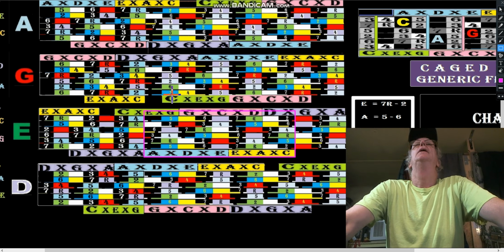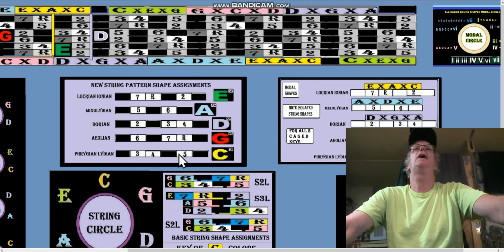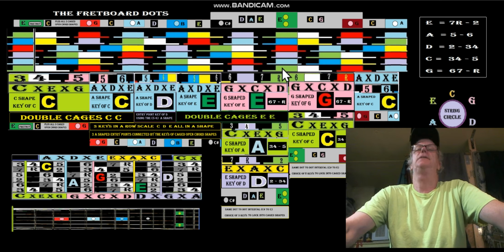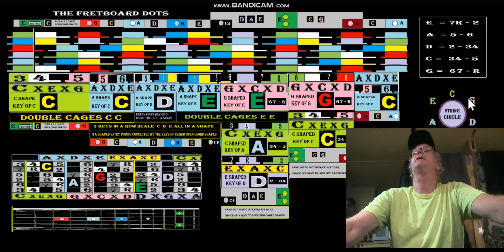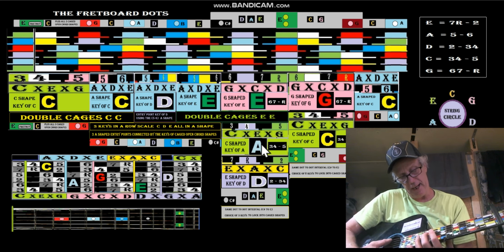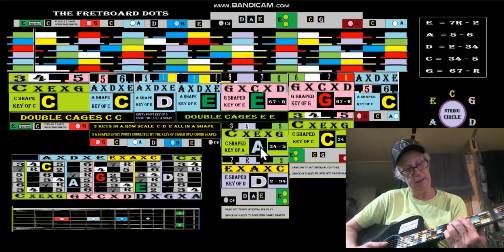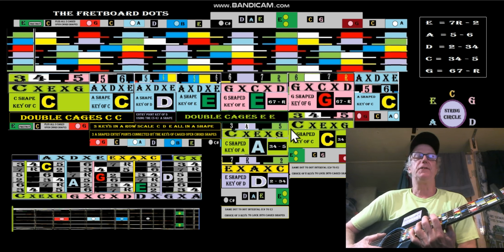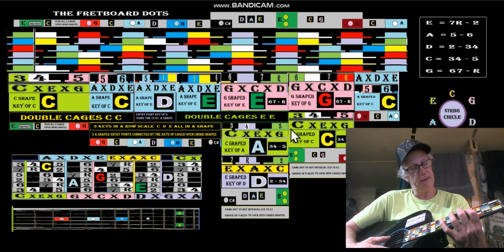Andys Free Guitar Charts Videos Lesson Charts 130-132 Part 8 of 8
Charts 120 130 and 131! Feeling better and enjoying the warm weather finally! This lesson is a must for performers! Chart # 130 Keys Of C A G E D Fretboards Chart #132 CAGED Vertical motion using 3 methods for any shape in al 4 directions.
C A G E D going up the strings, pentatonic ascending scale going down. CAGED to the right, pentatonic ascending to the left
Shout out to Cody Hale see ya soon Cody!
Chart # 131 Special DOTS Chart! Since the intervals between the fretnut and the first dot, then dot to dot are on fixed notes, they can be used as reference points for some key of CAGED shapes! Once in a particular key you can follow the CAGED and String Circle (5ths) shapes in either direction from that point. But you gotta start somewhere. Chart 131 shows you how and where.
NOTICE For Serious guitar enthusiasts only!
Now accepting member applications to this awesome Facebook group! Full videos and full resolution charts too! Discussion and questions available.
cut and paste or highlight and right click select "goto"